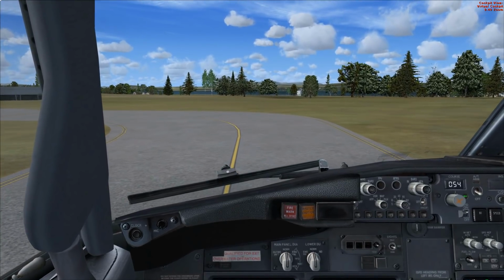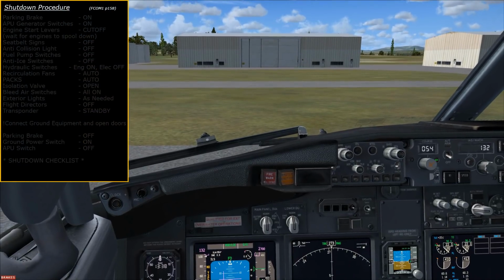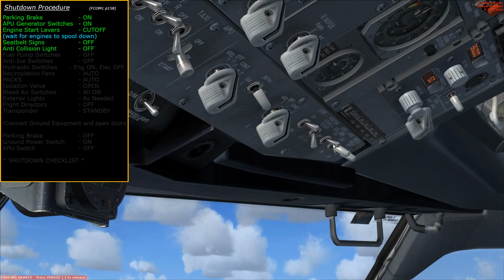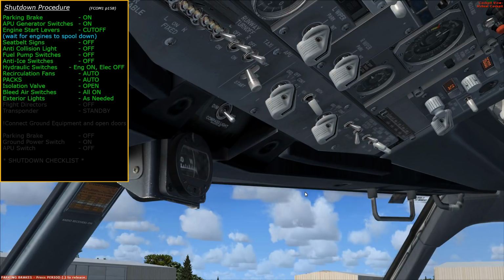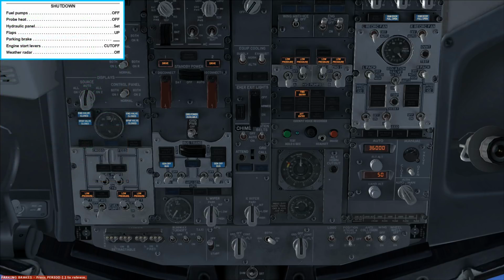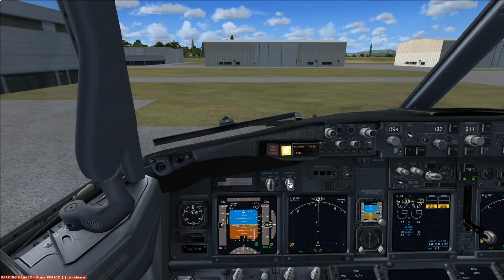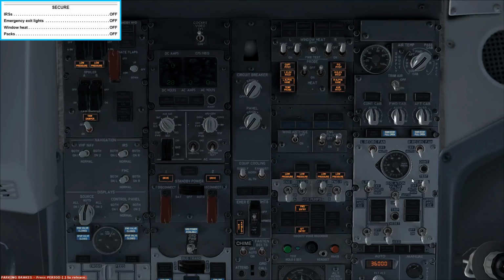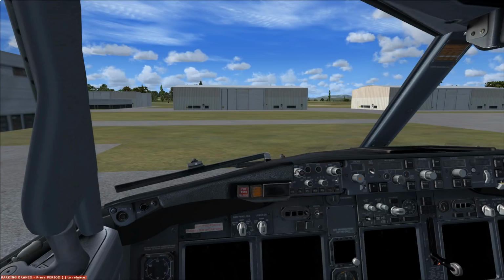PMDG 737 NGX: 8. Parking and Shutdown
The last of the Procedure Guides where we bring the aircraft in for parking and shutdown the engines and secure the aircraft.